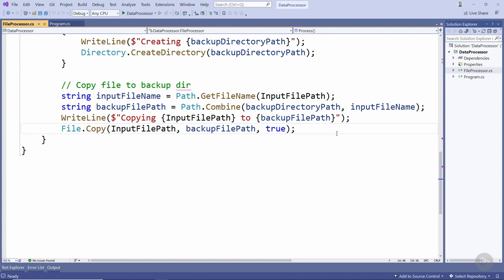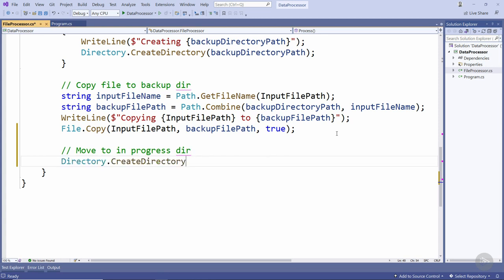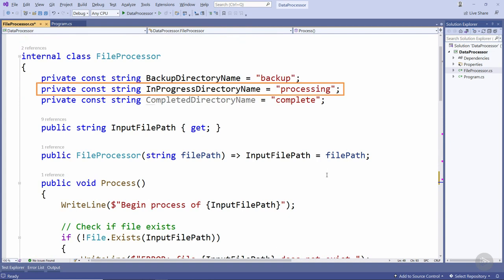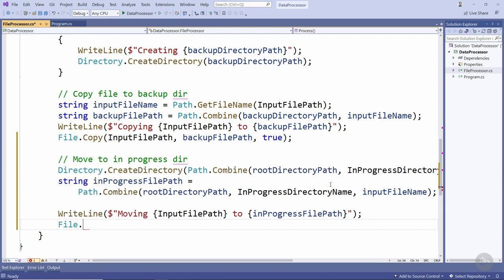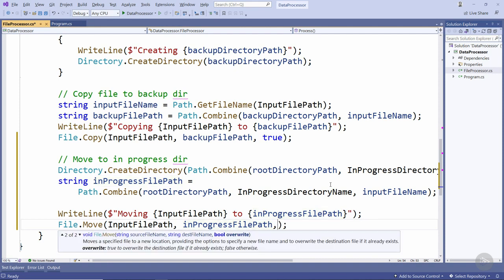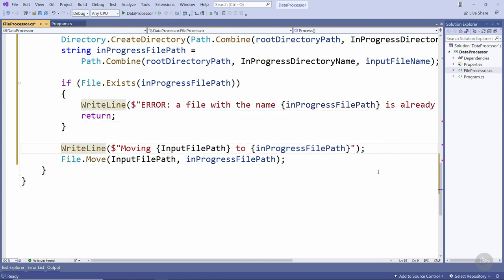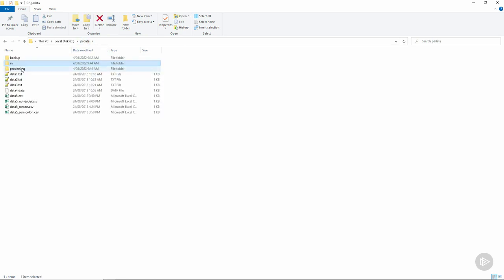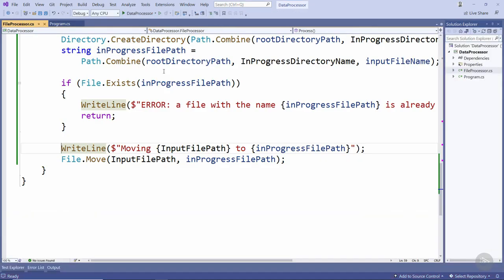2.07 Moving a File